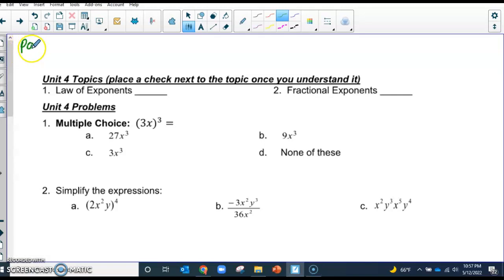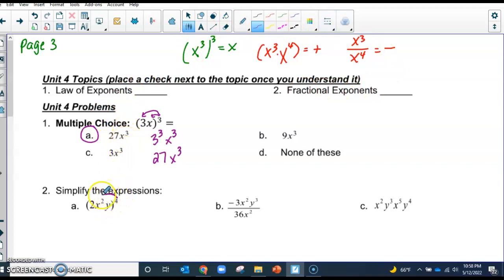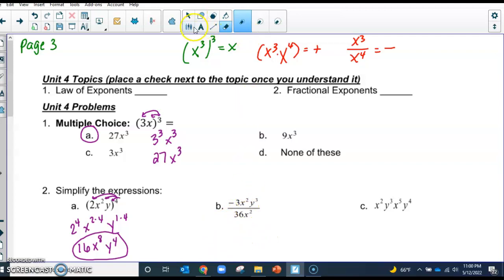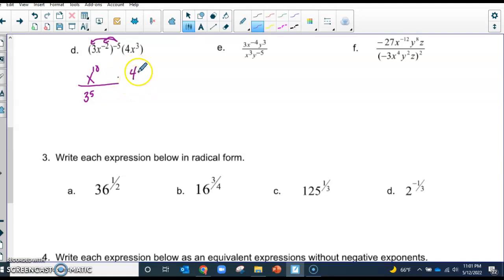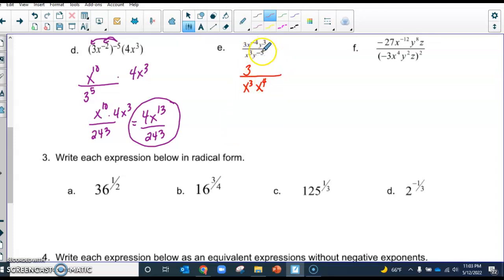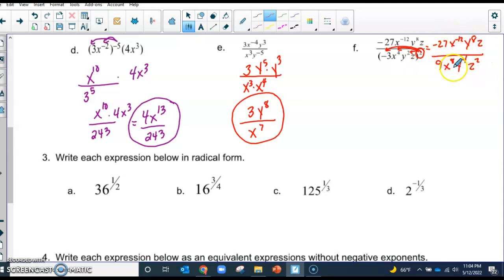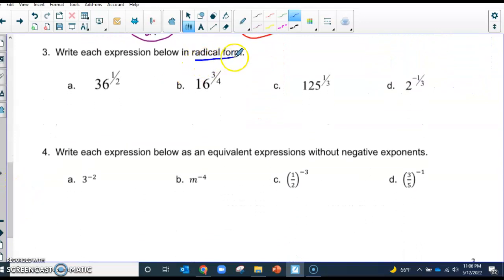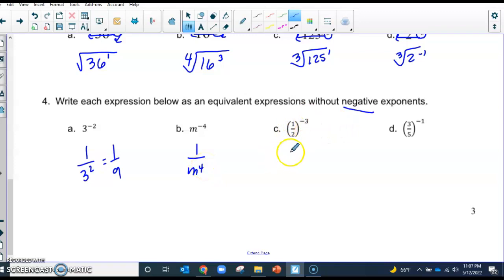NA Alg. 2 Final Review Page 3